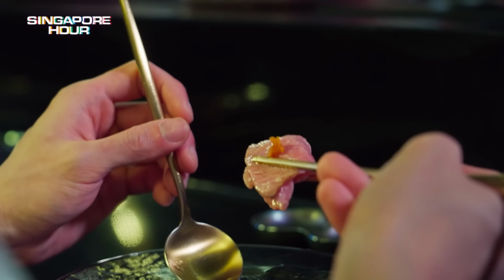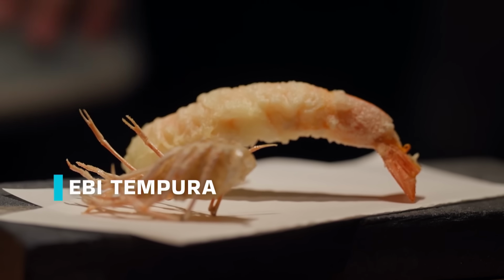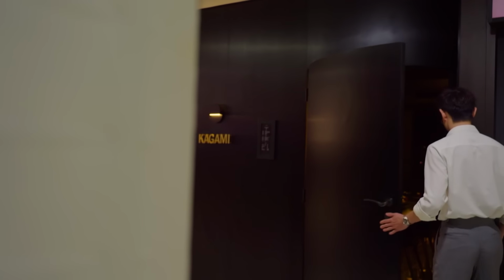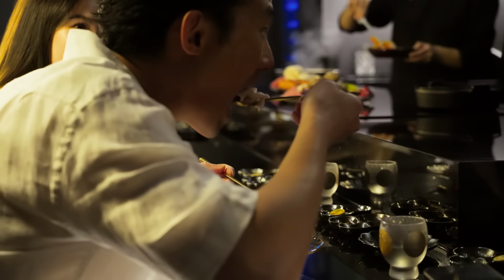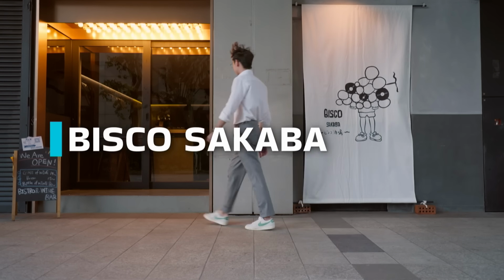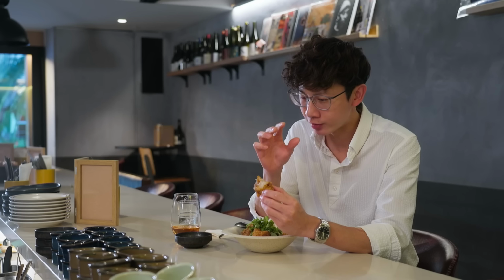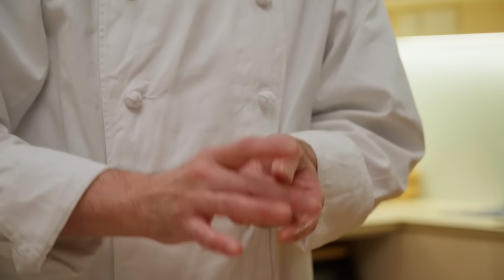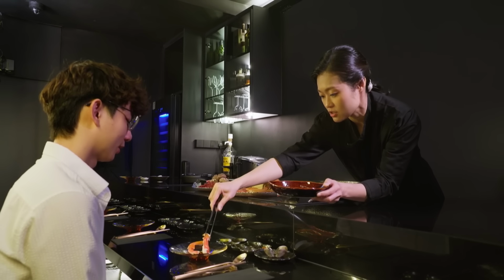Four Of Singapore's Best Japanese Restaurants Are In This One Mall | Singapore Hour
Orchard Plaza is one of the more unassuming malls along Orchard Road, but those in the know consider it home to some of the best Japanese restaurants in Singapore. From perfected tempura to French-Japanese fusion, join kaiseki chef Lester Bong as he shows you four must-visit eateries in this Japanese food mecca.

0:00 Intro
0:34 Sakutto Tempura And Oyster Bar: Taking Tempura To A Whole Other Level
3:40 Kagami: Serving 16 Courses Of Shabu-Sukiyaki
6:28 Bisco Sakaba: A Unique French-Japanese Izakaya
9:23 Junryo: Omakase-Grade Sushi At Non-Omakase Prices

About the show: From street food to smart tech, traditions to trending lifestyles, Singapore Hour is your ultimate insider’s guide to travel, work, and play in the Lion City.